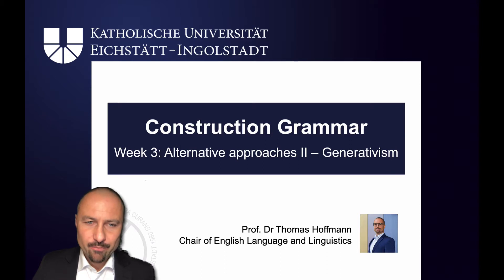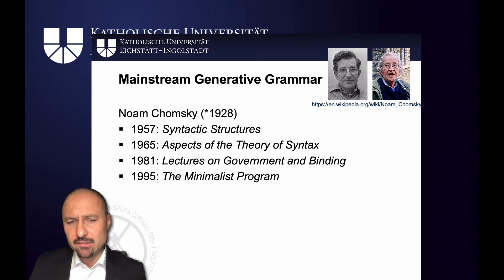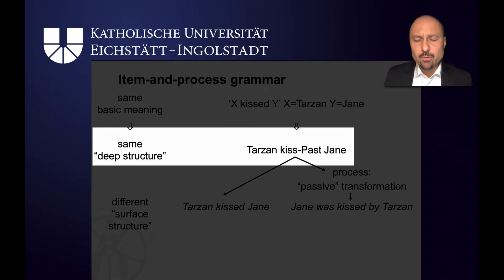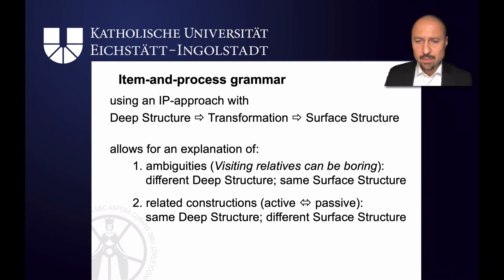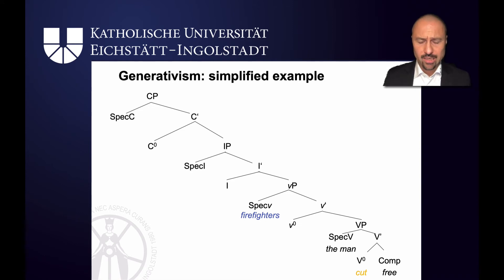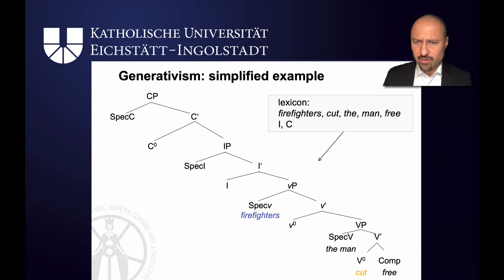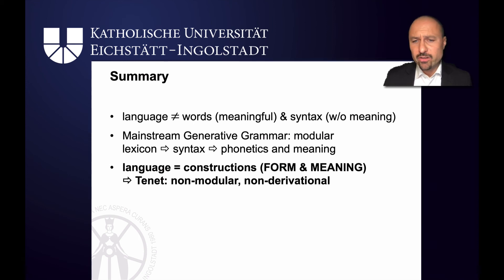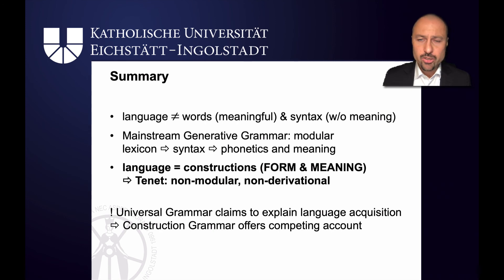Construction Grammar: 3.2 Generative Grammar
How does Construction Grammar differ from other linguistic approaches? In this short video, I highlight the major differences between Construction Grammar and Generative Grammar approaches.